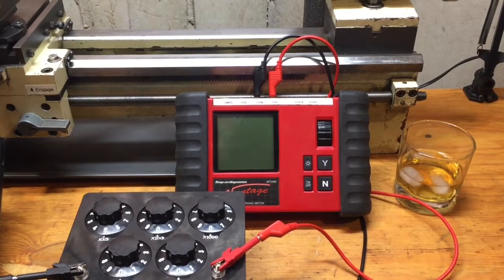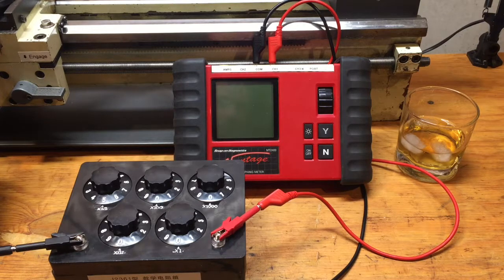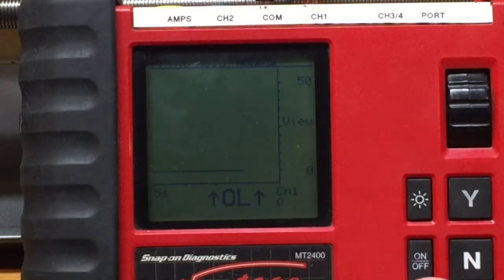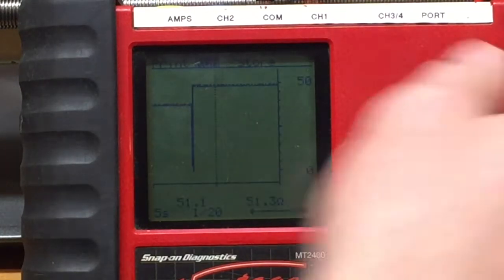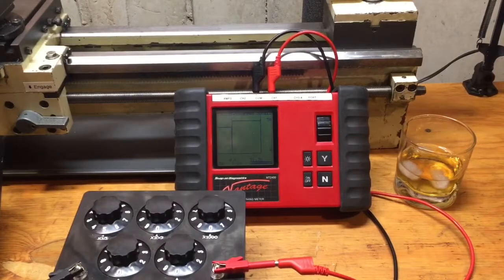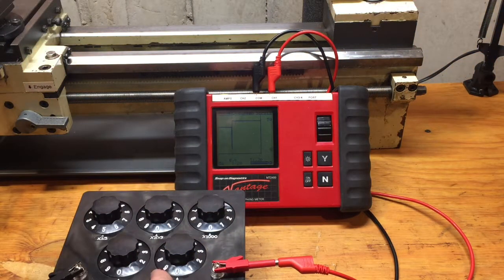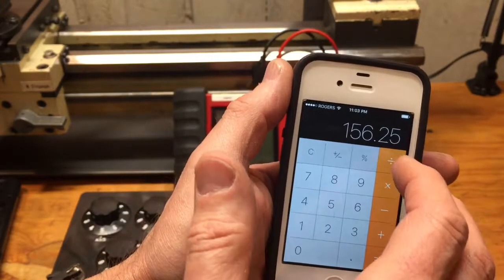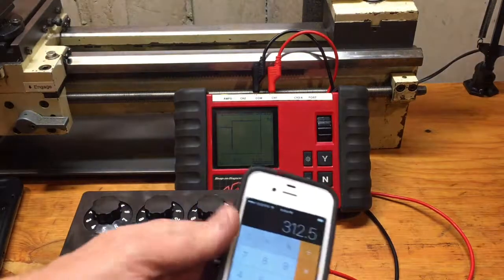Decade Box Considerations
Just a few interesting points. @ 3:08 Notice the Ohm meter numeric value does not "indicate" the momentary short as is clearly seen on the trace.